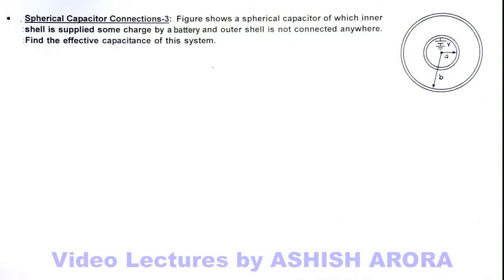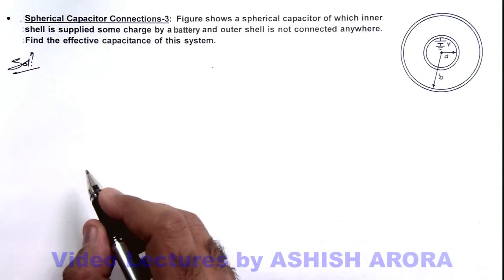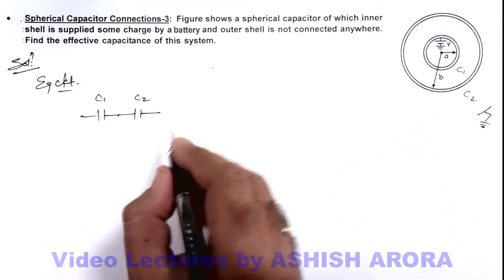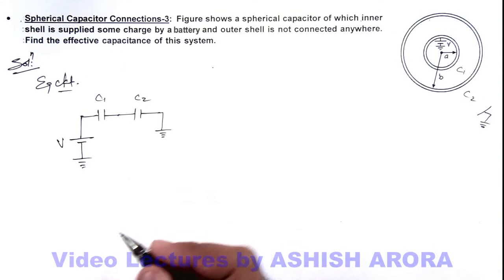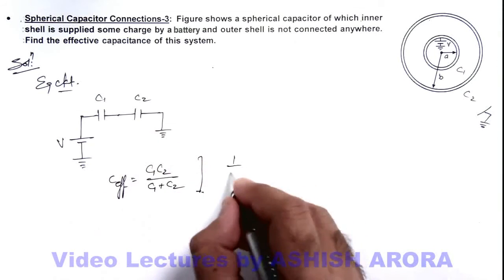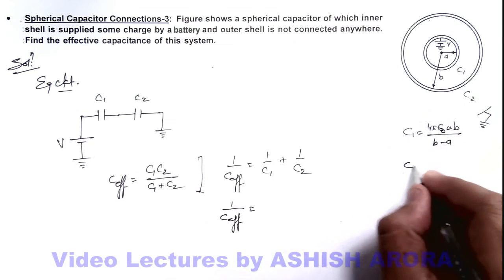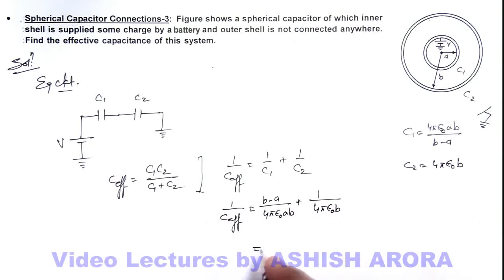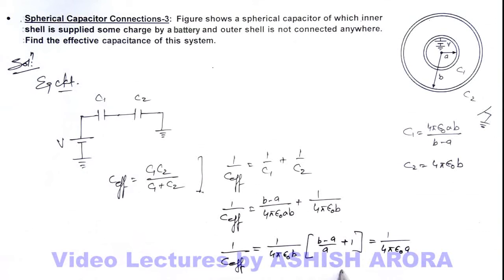28. Advance Illustration | Capacitance | Spherical Capacitor Connections-3 | by Ashish Arora